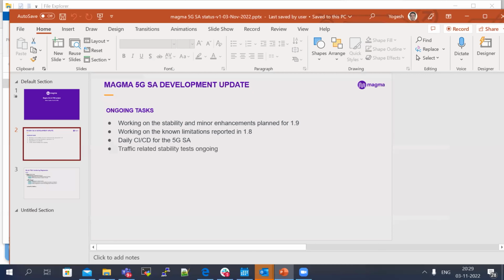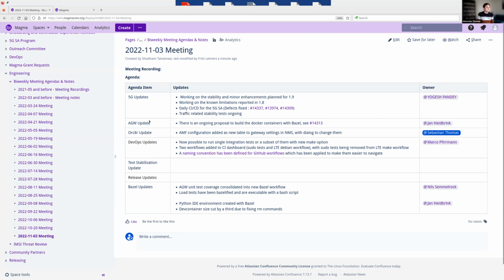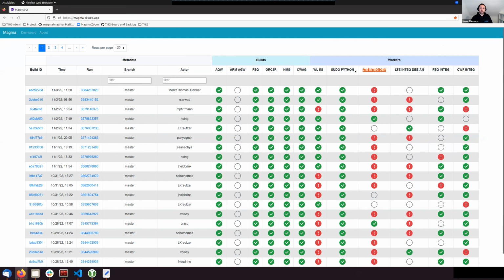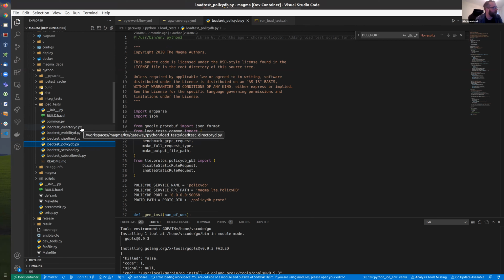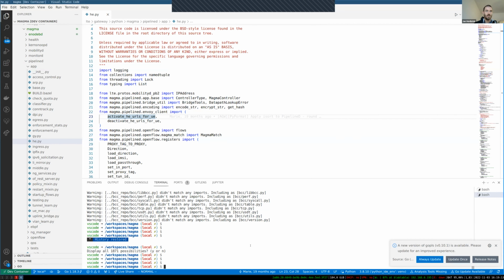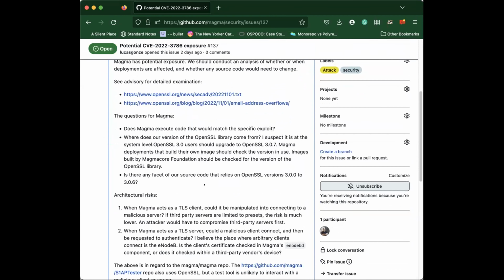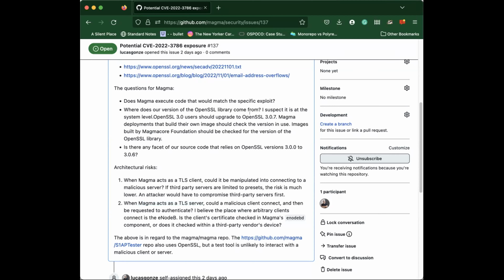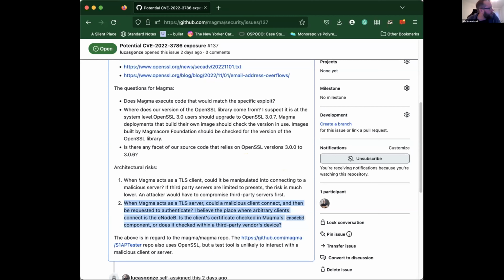Magma Biweekly Engineering Meeting - November 3, 2022